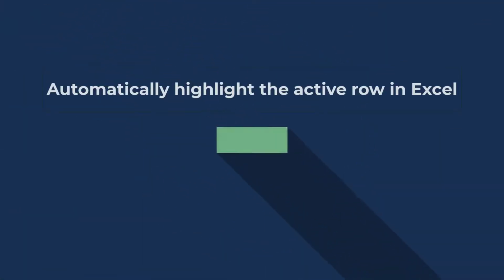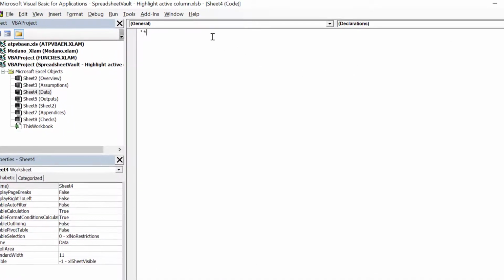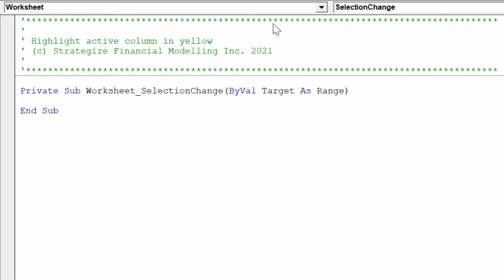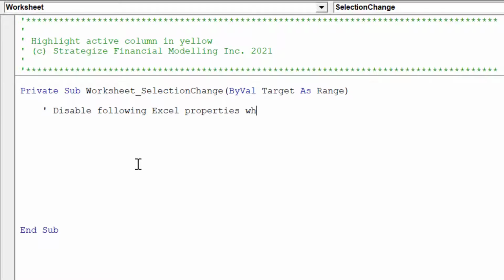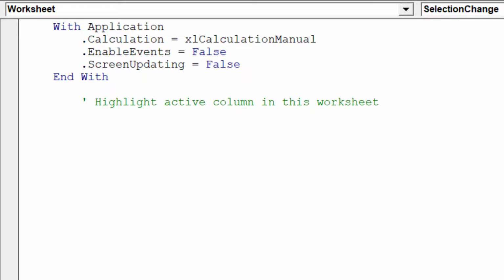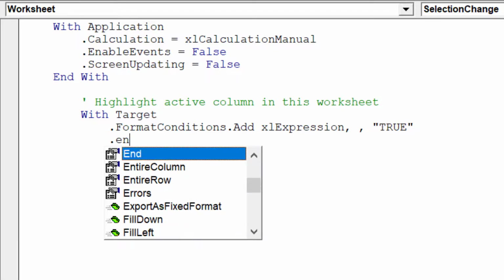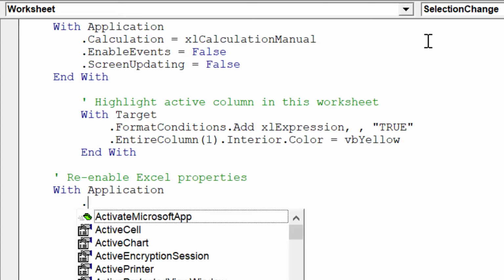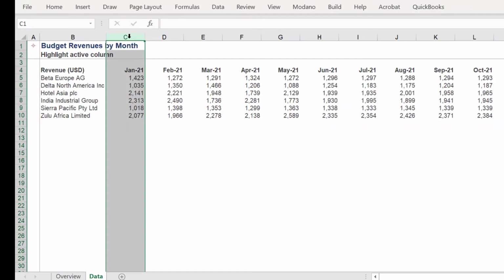Automatically highlight the active column in Excel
Goal: To write a basic worksheet macro event, which will highlight the active column where our cursor is located.